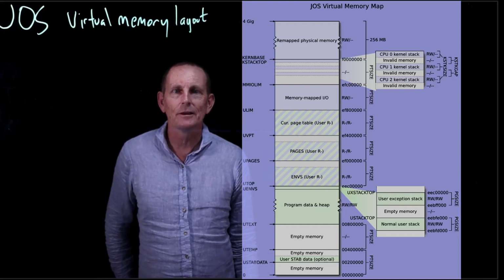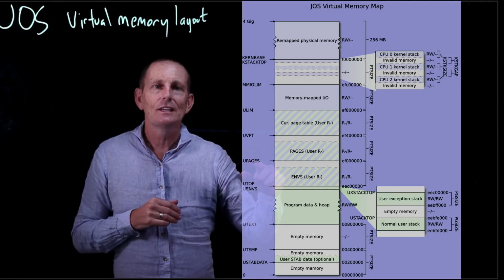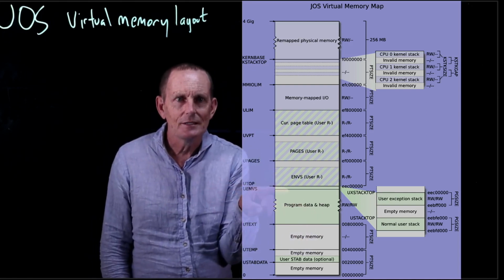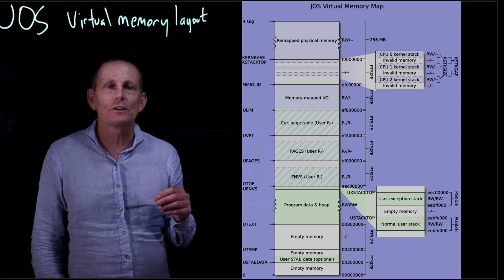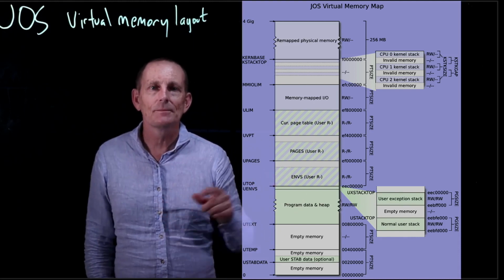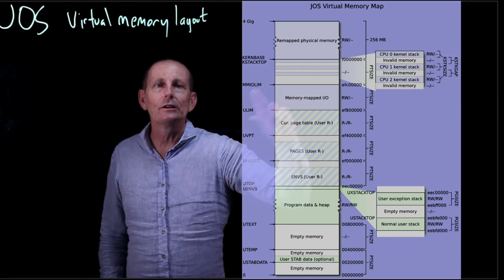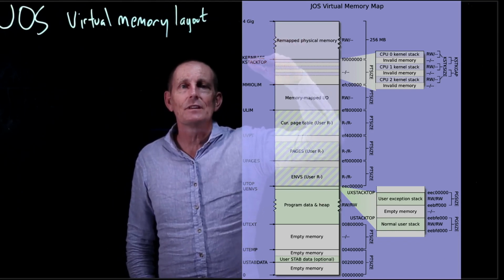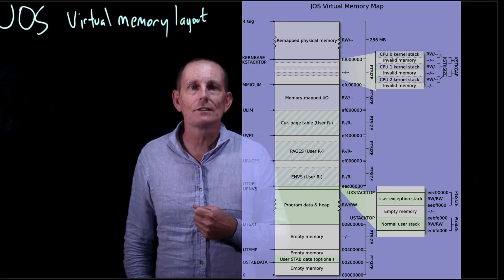CS 134 OS—6: JOS Memory Layout